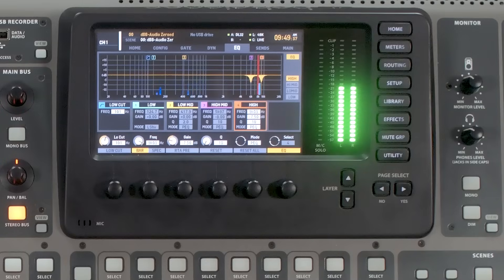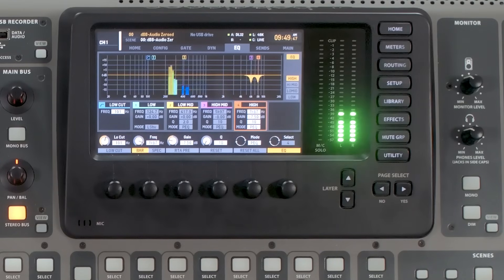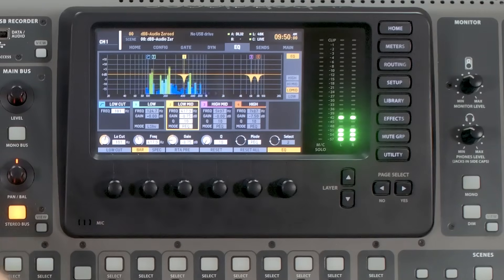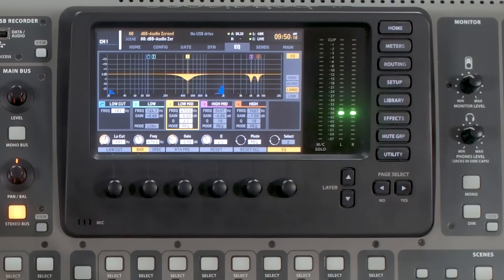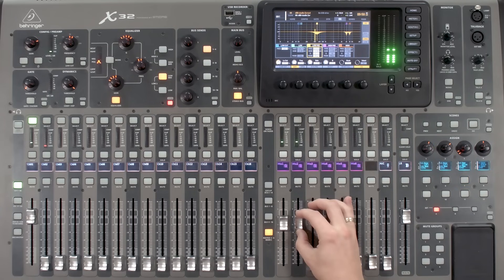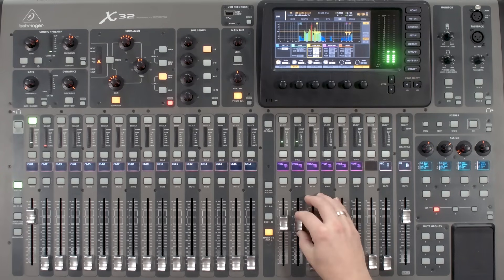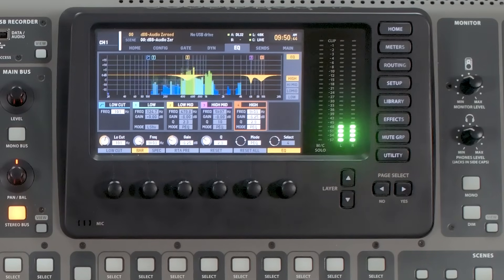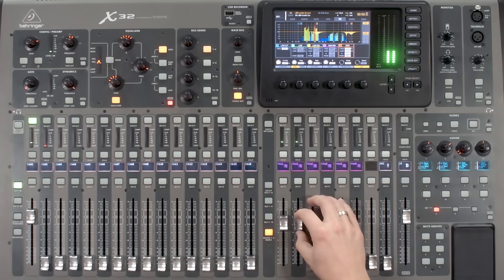Preventing Microphone Feedback in a Live Sound PA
How to prevent microphone feedback in a live sound PA. My step-by-step process for identifying and eliminating feedback so you can mix with confidence.

This video is from my X32 Fundamentals Course where I teach five building blocks every audio engineer should know.

FREE WEEKLY TIPS FOR LIVE SOUND

Drew Brashler